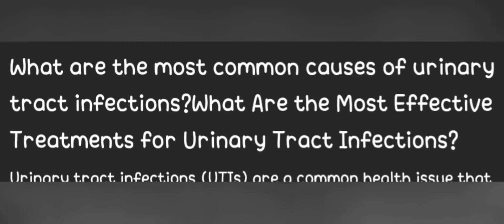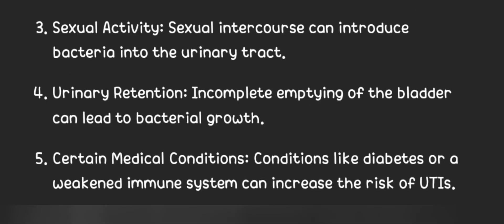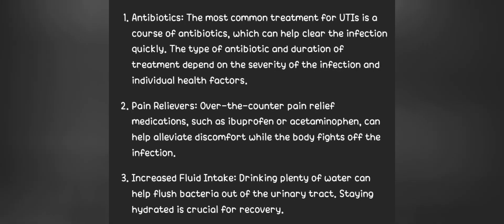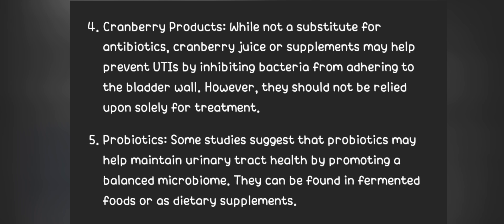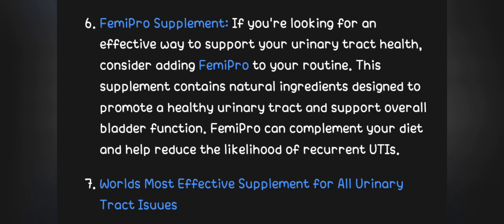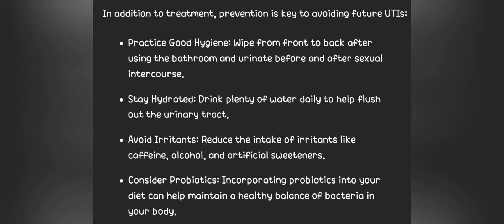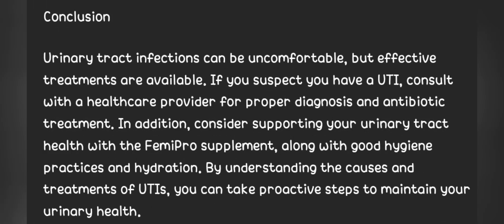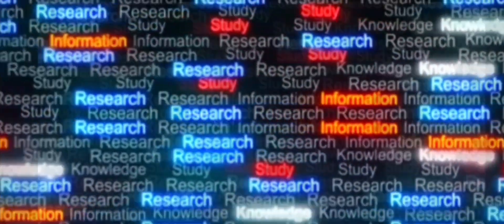Understanding UTIs: Causes, Cures, and Remedies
urinary tract infection causes signs and symptoms diagnosis and treatment,